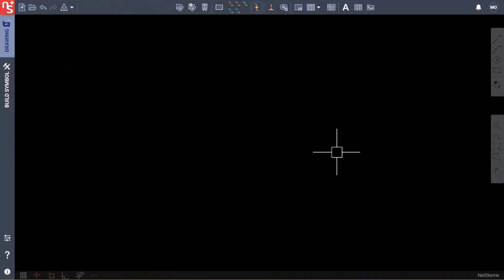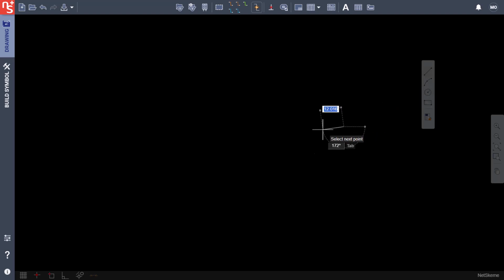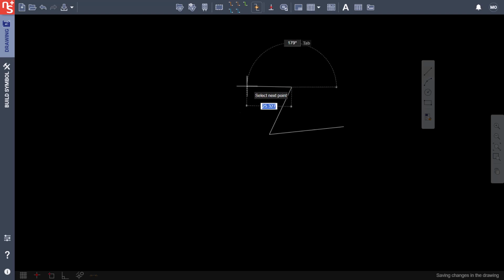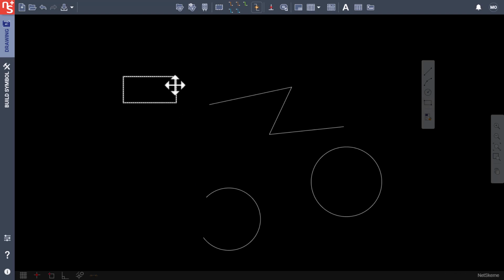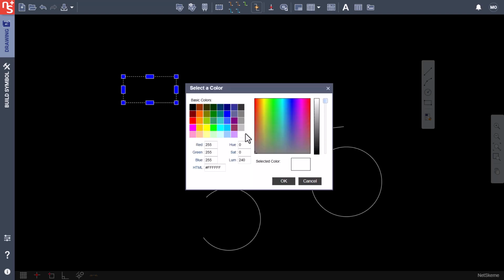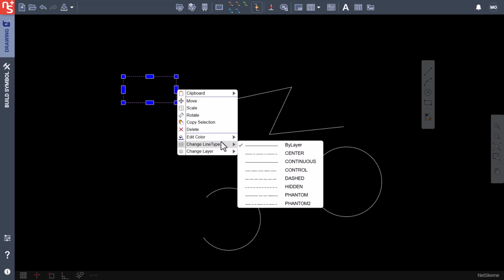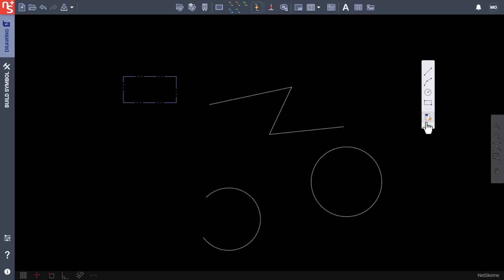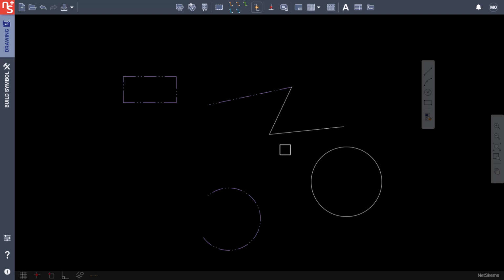How to Use Basic Drawing Tools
Learn how to use basic drawing tools within NetSkeme